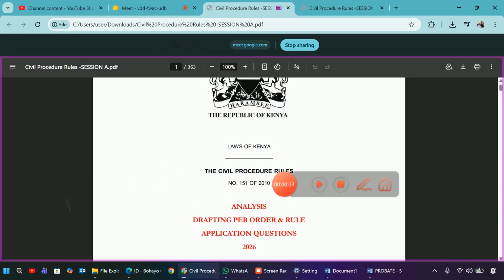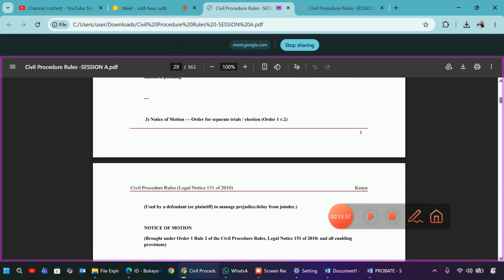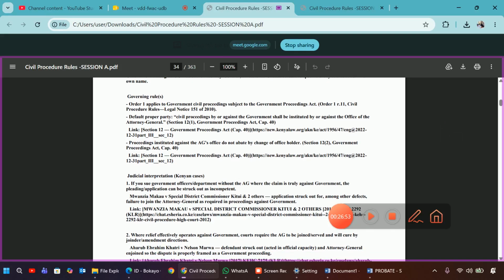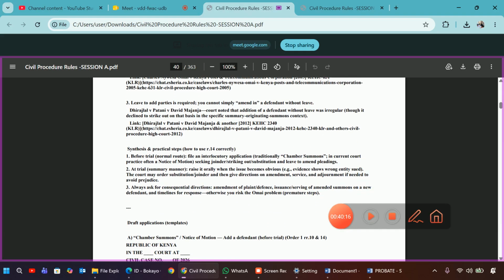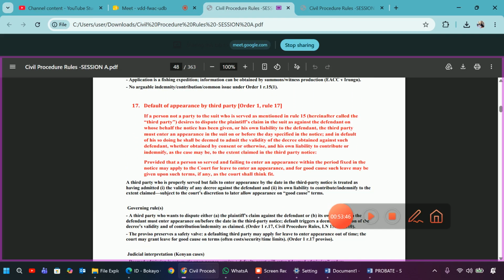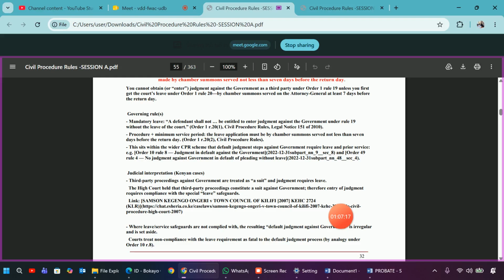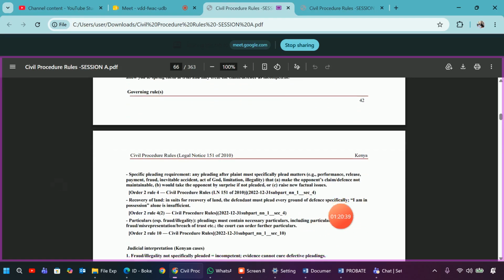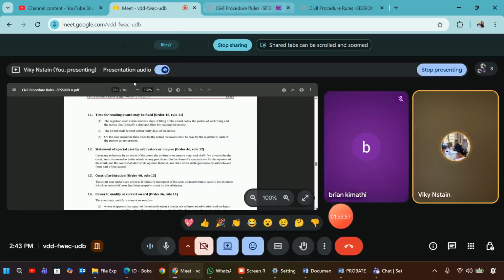CIVIL PROCEDURE CODE - SESSION 1